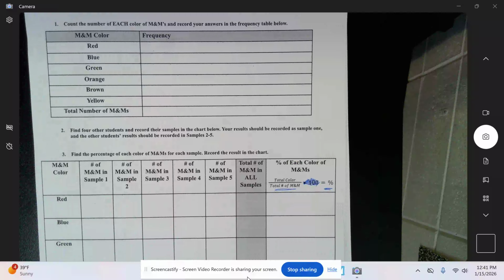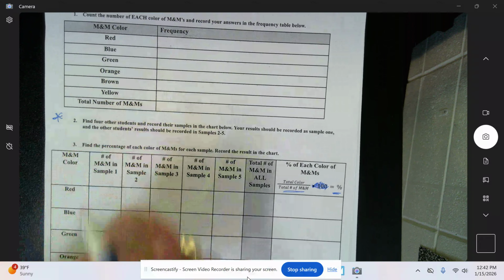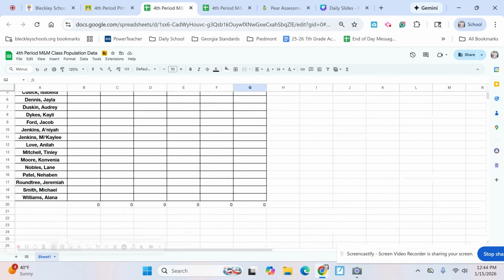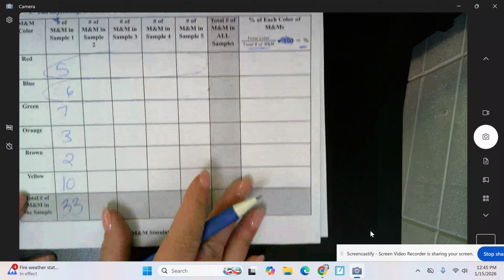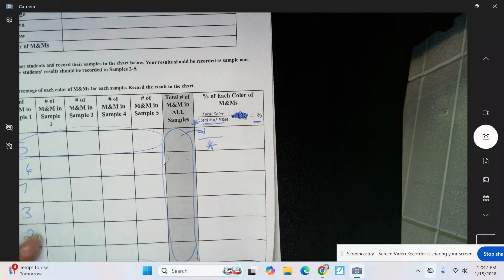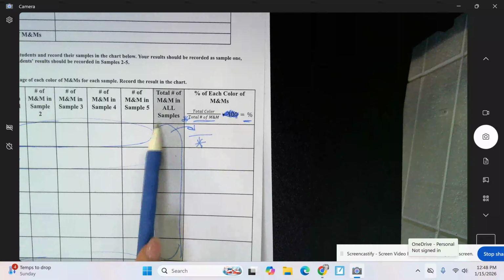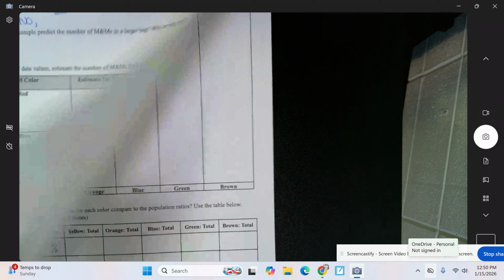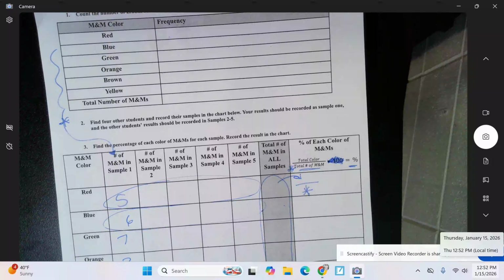M&M Lab Instructional Video